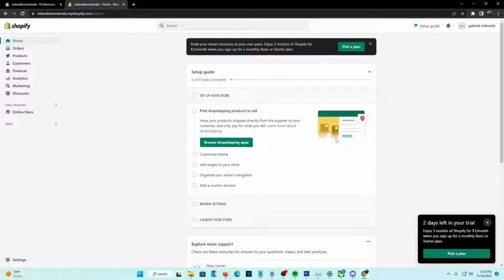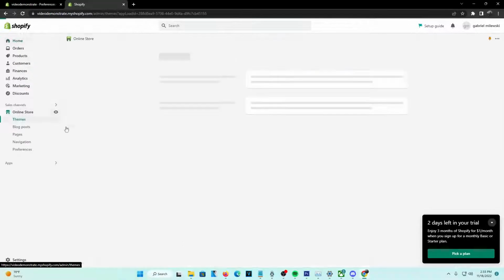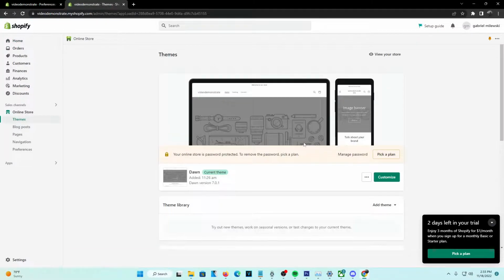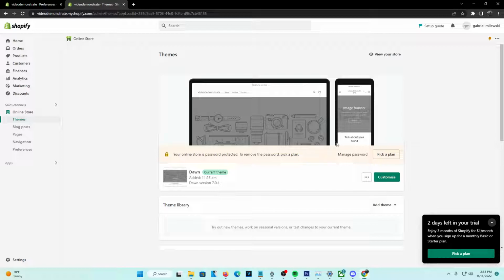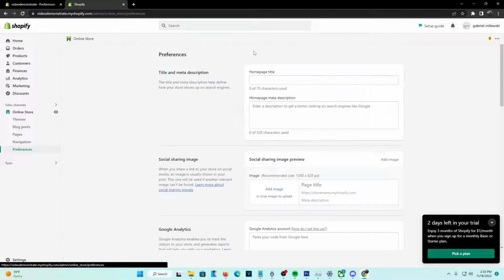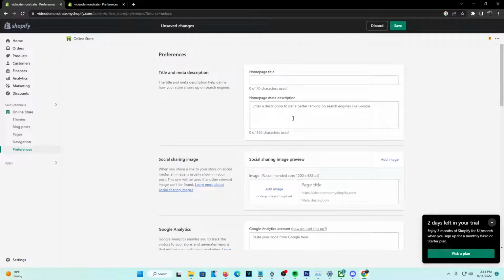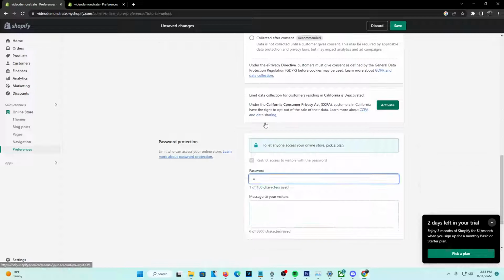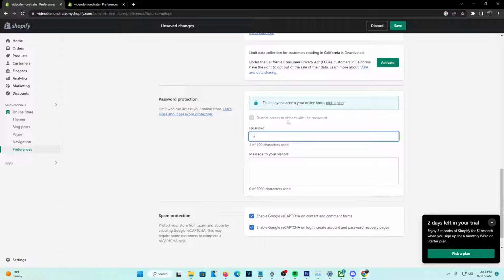How To Make Your Shopify Store Public [2023]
Want to make your shopify store public so that anyone can see it? In this video, I'll show you how to setup your shopify store so that it's ready for public viewing.

This simple tutorial will show you how to create a public shopify store in just a few quick steps. After watching this video, you'll be ready to share your awesome shopify store with the world!